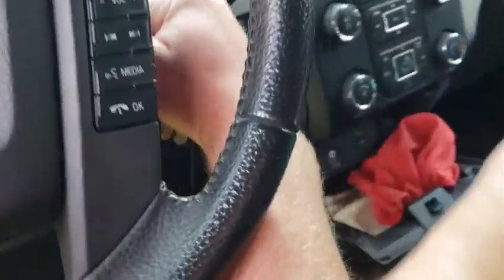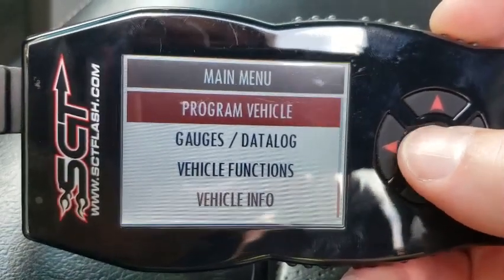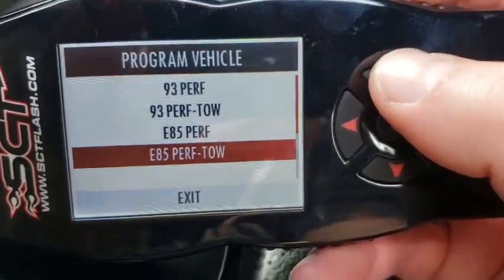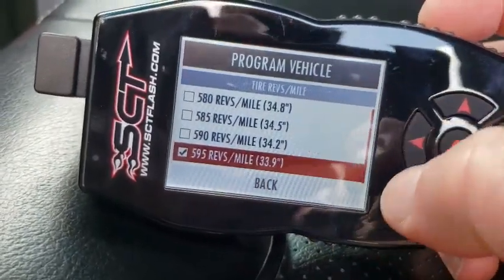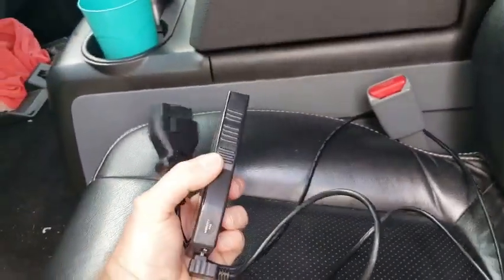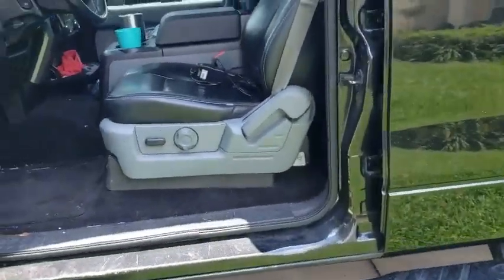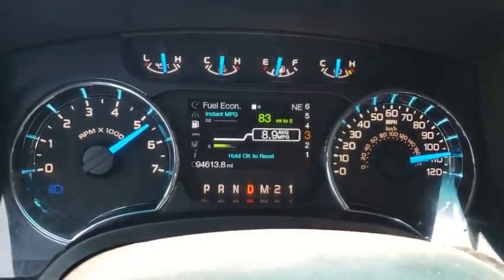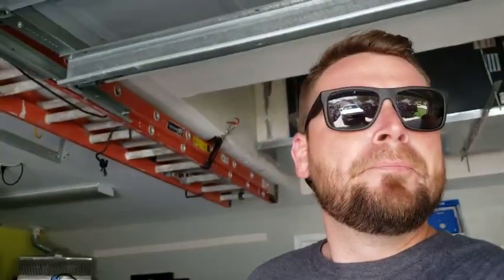5.0 LOVES that E-85 Tune!!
Quick reivew of SCT Tuner with 5-Star tunes on my 5.0 F150 and a quick rip up the heart of Mexico!

- SCT Tuners - x4 tuner
- Corsa Exhaust
- AFE Intakes